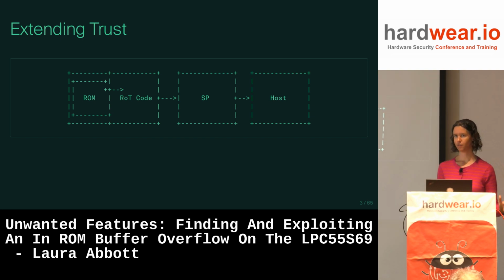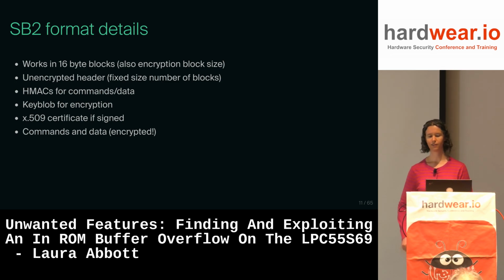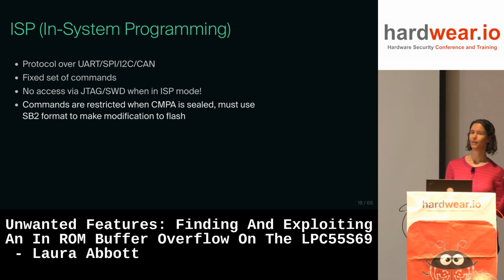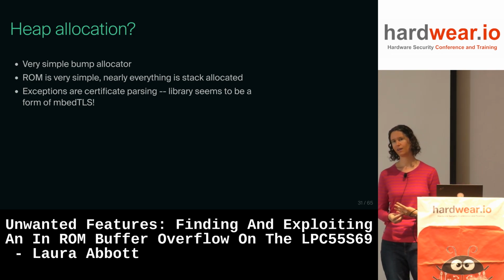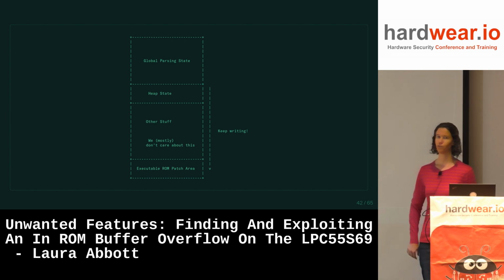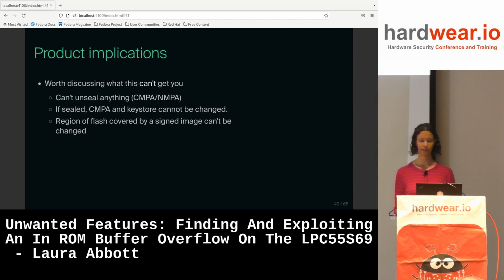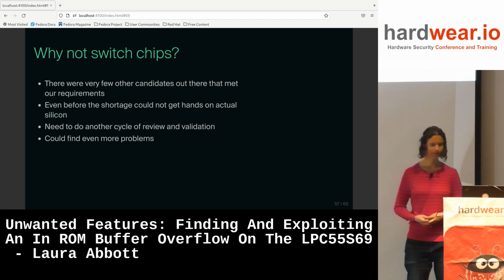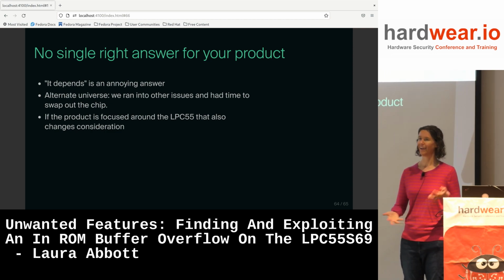Unwanted Features: Finding & Exploiting An In ROM Buffer Overflow On The LPC55S69 by Laura Abbott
Abstract:
Oxide Computer set out to design a new server from the ground up. This included using the NXP LPC55S69 as the basis for a hardware root of trust. During the course of working with the LPC55S69 it became necessary to reverse engineer the ROM for thorough review. We managed to uncover a buffer overflow in signed update parsing in ROM during our review, filed as CVE-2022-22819. This exploit allows for non-persistent code execution and extraction of a device secret. After finding this issue, we were also left with the question of what mitigations to take if we wanted to continue to use this hardware in our product. This talk will review the full technical details of the exploit and discuss the impact of finding vulnerabilities when building a product.